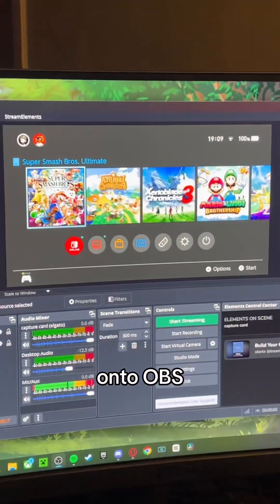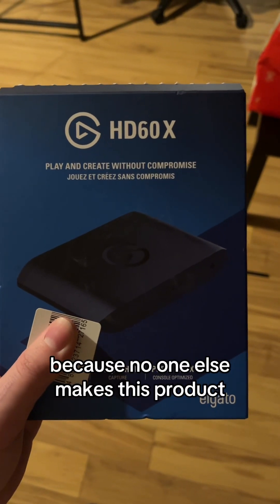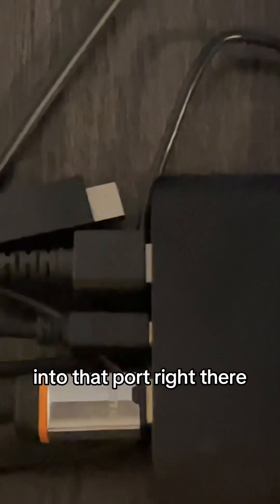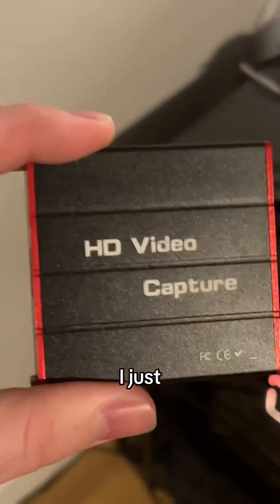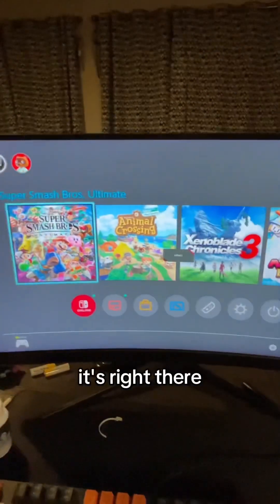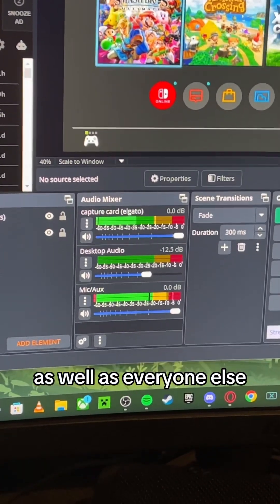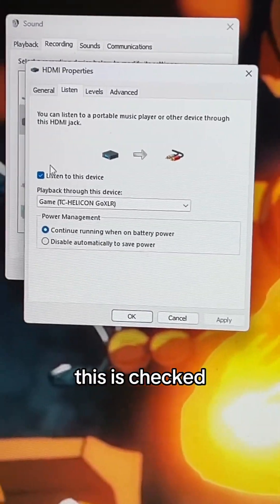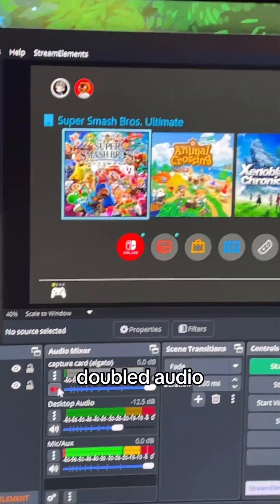How to stream consoles using OBS